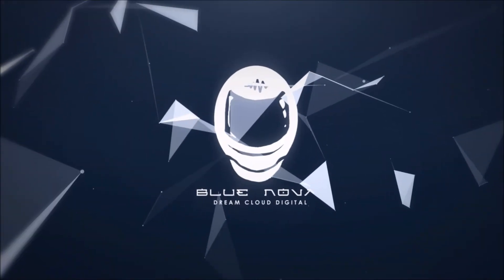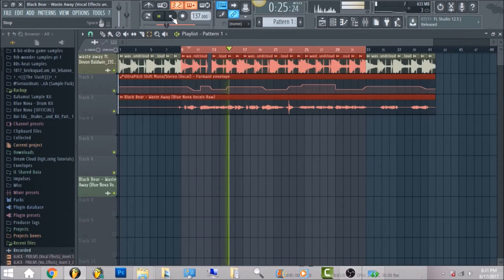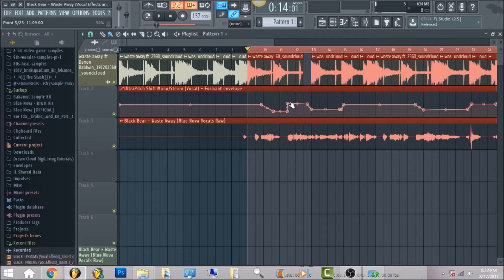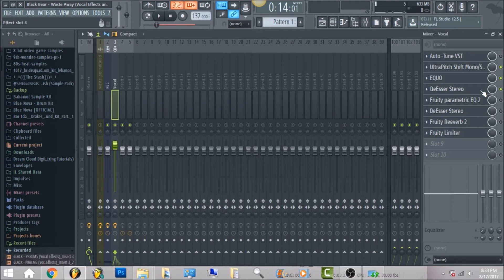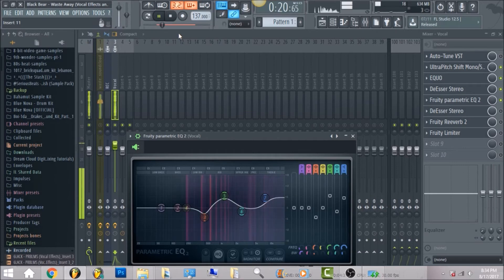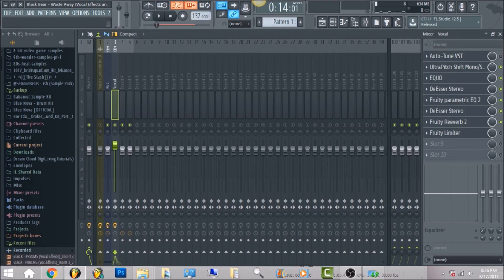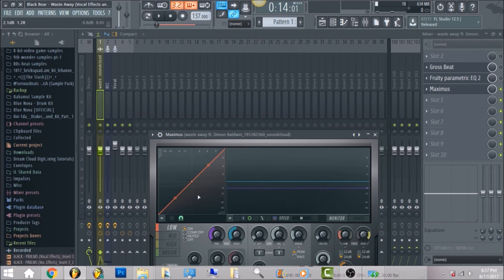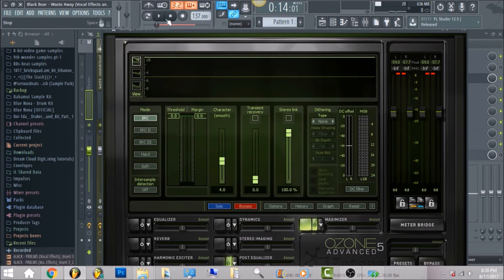[FLP] Black Bear - Waste Away (Vocal Effects & Formant Bending)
∵ This tutorial is provided by Blue Nova
- Demonstrating how to effectively acquire the same vocal mixing quality of Black Bear - Waste Away

🎧 Song mixing & mastering:
$50 per song (raw vocals + instrumental)
$80 per song (raw vocals + beat trackouts)